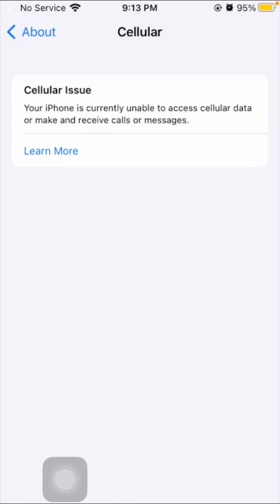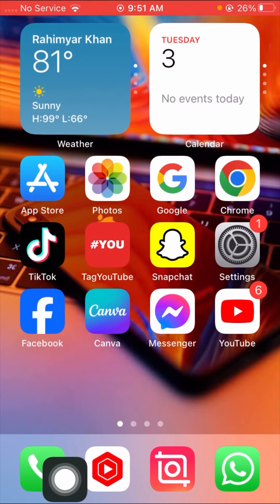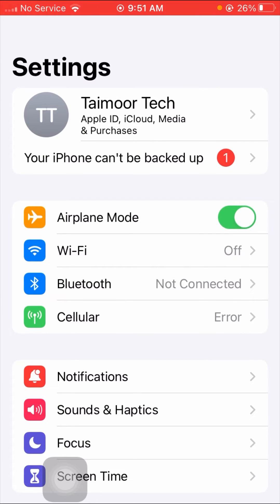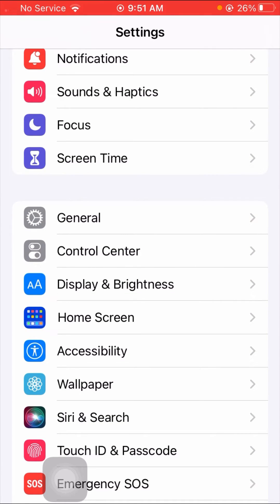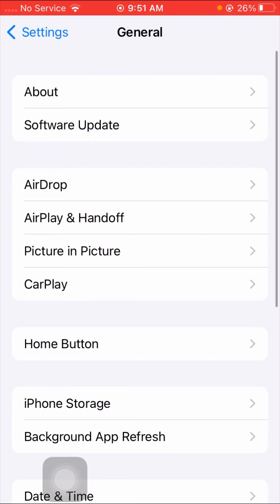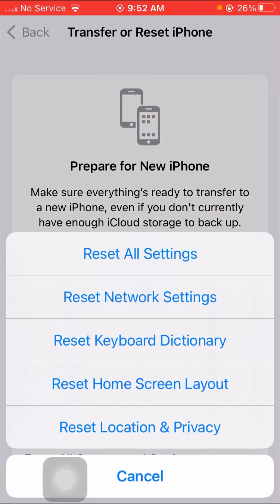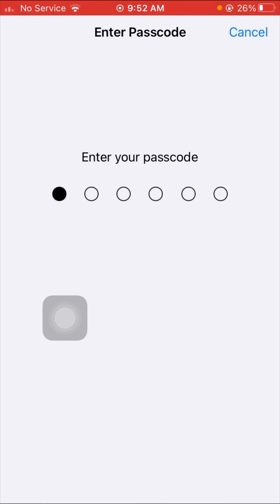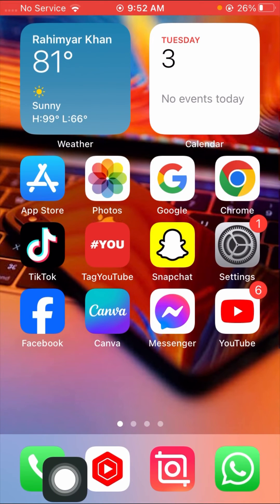Your iPhone is currently unable to access cellular data or make & receive calls or messages (iOS 17)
ios 16 Fix unable to access cellular data error, fix unable to receive calls or messages on iPhone, cellular issue fixed on iPhone, how to fix iphone ipad ipod ios 16 problems, fix iphone 12 Cellular issue Error,

iphone 11 fix unable to access cellular data, fix your iphone is currently unable to access, ios 16 fix data problems, unable to install ios 16 problems on iPhone, fix mobile data iphone, fix cellular data iphone,

How to fix cellular issues detected, iPhone is currently unable to access mobile data, Mobile data issue on iPhone, Fix the 'Cellular Issues Detected' error on iPhone, iPhone unable to access mobile data issue,

Fixing mobile data issues on iPhone, troubleshoot mobile data issues on iPhone, iphone cellular not working, cellular not working on iphone, unable to access cellular data error, unable to receive calls or messages on iPhone,

Cellular update failed iPhone 7 Plus, iphone searching fix, iphone no service fix, iphhone 7 plus no service no imei, iphone network problem fix, iPhone 7 no service, iPhone 7 Plus cellular update failed,

iPhone 7 cellular update failed, iphone 7 plus no signal, iPhone 7 no signal, iphhone 7 plus no service after audio ic repair, iphone no service after update., cellular update failed iphone, fix cellular update failed iphone 7

1 : How to fix verification required on app store

2 :How to fix this page isn't available right now

3 : How to recover my eyes only photo on Snapchat

4 :How to fix your account has been disabled in the app store and itunes

5 : How to fix cannot connect to app store